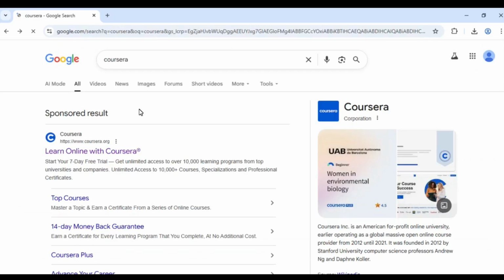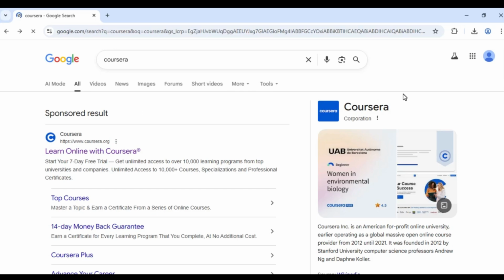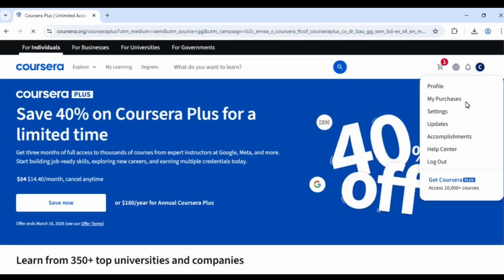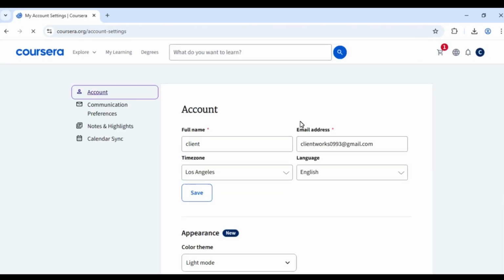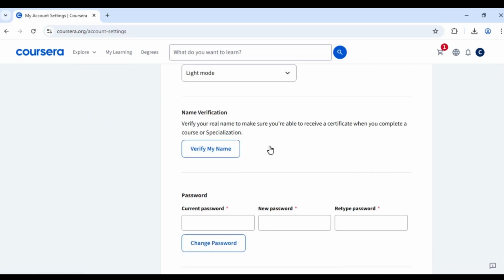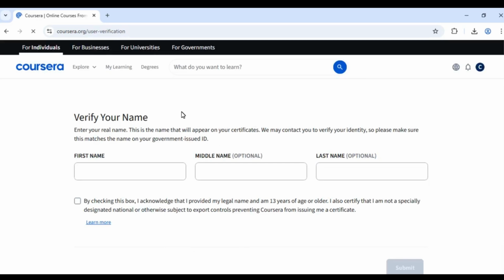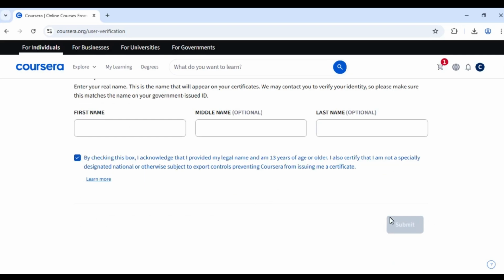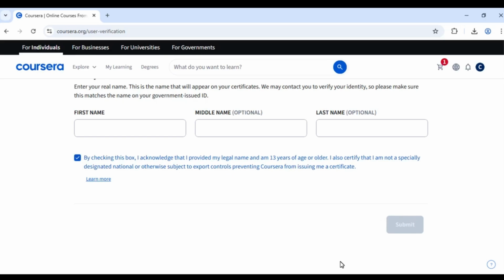How To Change My Name On Coursera Certificates [2026 Guide]